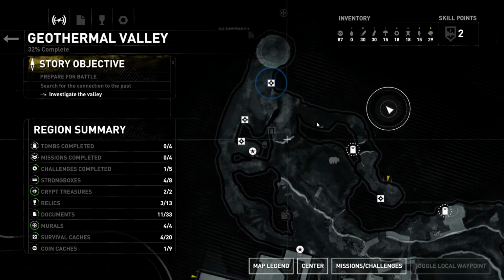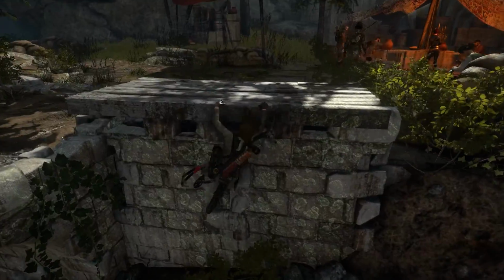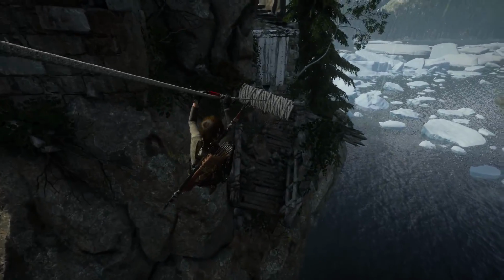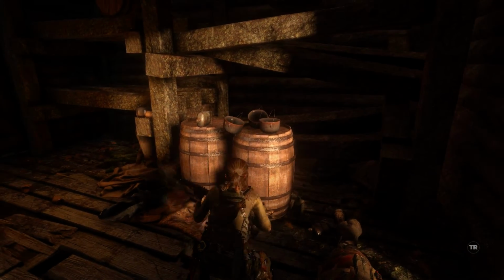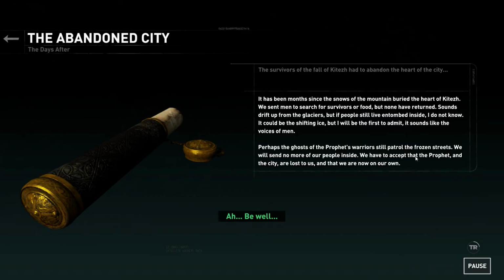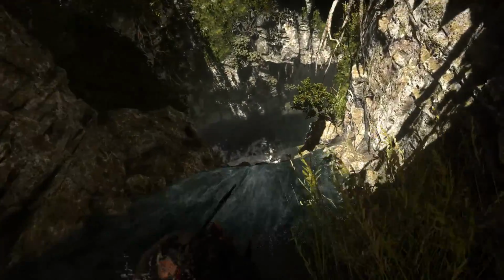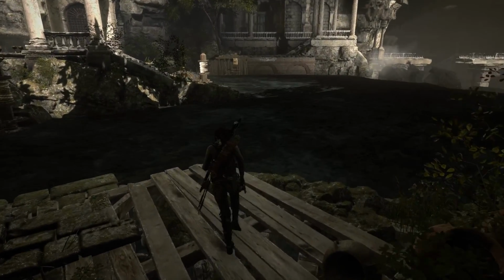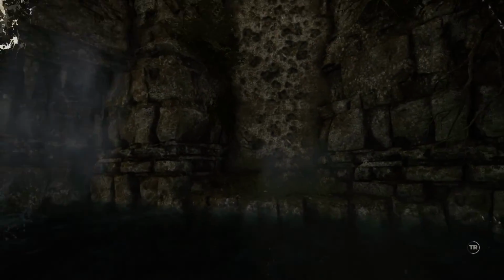Explore Ancient Mysteries in: Rise of the Tomb Raider Episode 15 Battle for the Valley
Please visit my other pages and support me!!